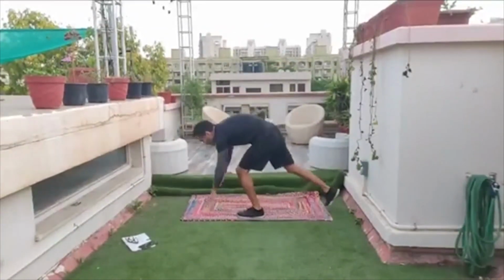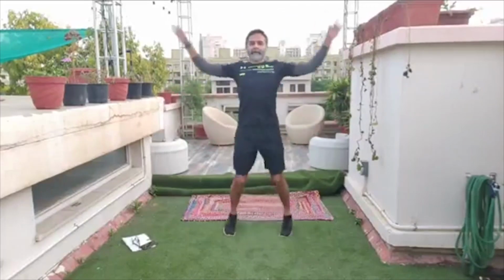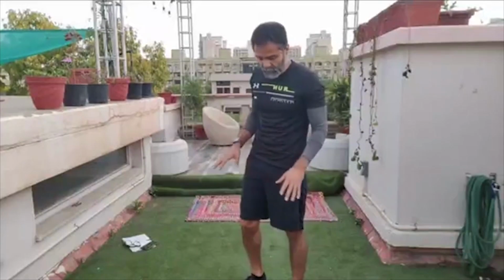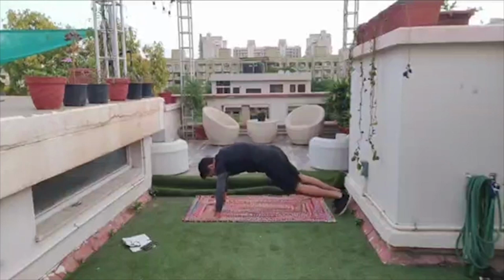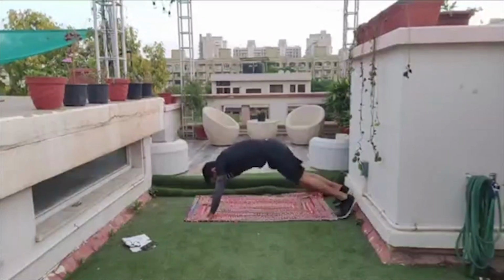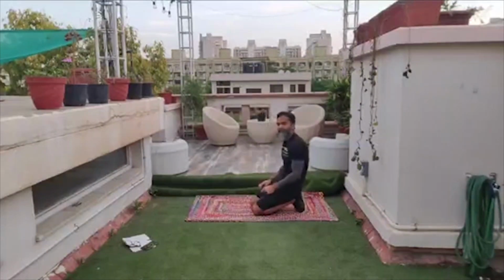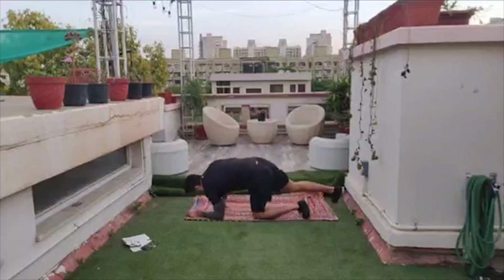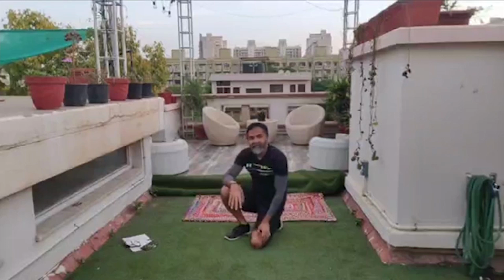Lose more than 300 calories in a day | Day 28: Power HIIT Workouts with Adnan Adeeb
Welcome to Day 28 of - Workout with Adnan. This episode features a live workout session with the audience.

Adnan Adeeb, Founder - Devils Circuit is here to motivate and guide the audience through different exercises such as push-ups, jumping jacks, and crunches.

The video encourages people to take part in fitness challenges and make the most of their time at home. The workout is designed to get people into the red zone and work on their fat without weights or equipment.

As a fitness enthusiast, Adnan truly commends those who are showing up and working out with their family members, friends, or partners. The video also highlights the importance of physical fitness during difficult times and how it can positively impact one's mental health.

Power through the week with a grilling HIIT workout curated by Tribe Leader Adnan Adeeb and lose more than 300 calories in a day!

Follow the rest of the Power HIIT Workouts with Adnan Adeeb through the following playlist